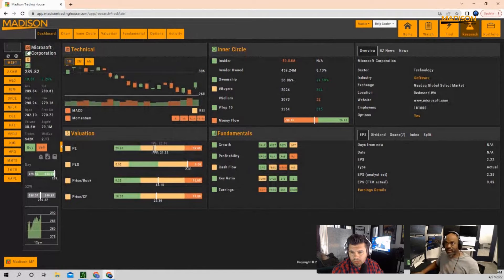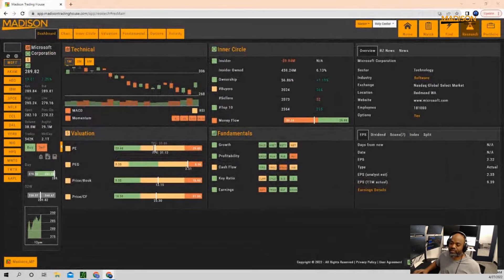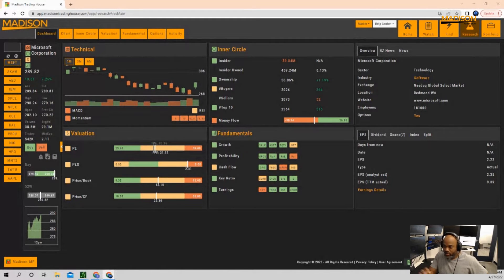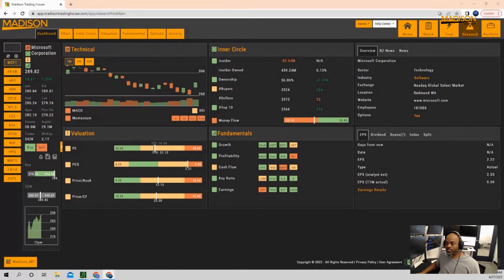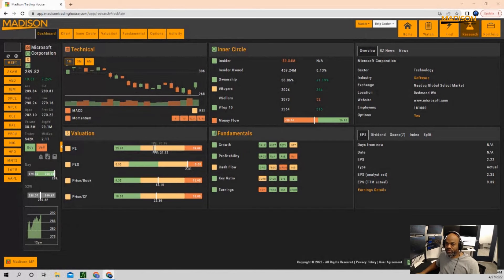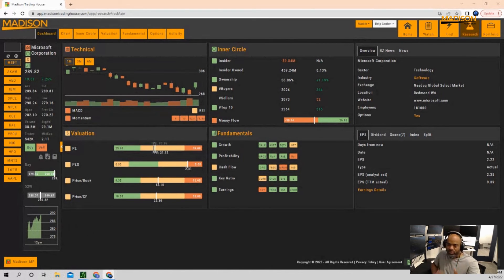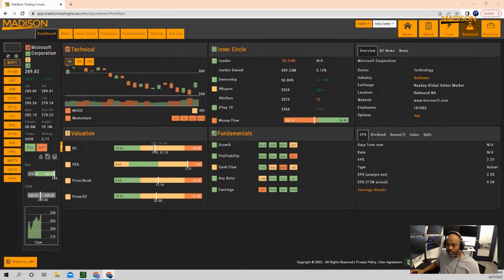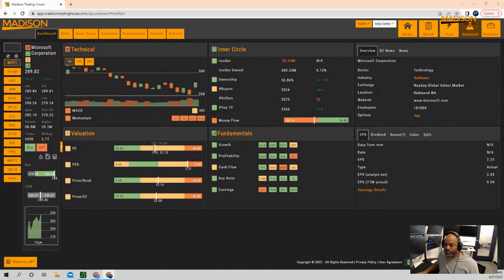Is It Time To Buy Microsoft? | MTH Software Analysis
In this clip from The Market MadHouse Show, we discuss the strong upside potential showing up on the Madison Trading House software for Microsoft.  To grab your own copy of the software, click here!